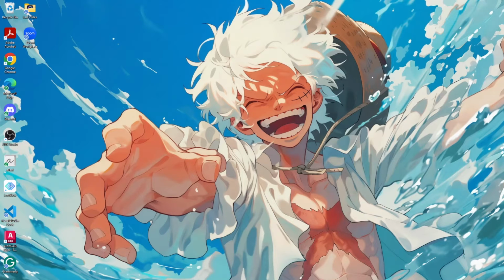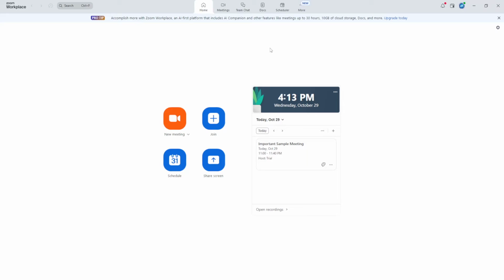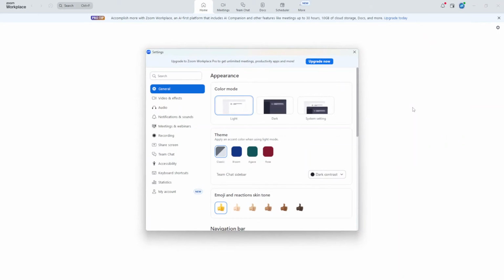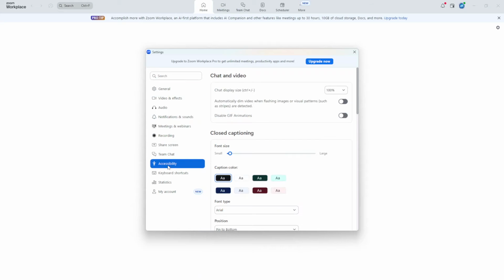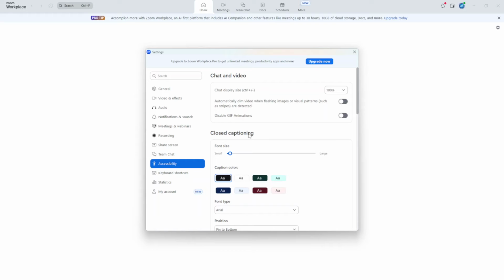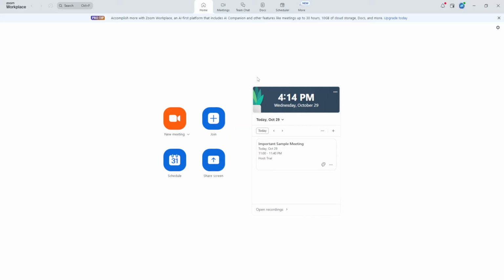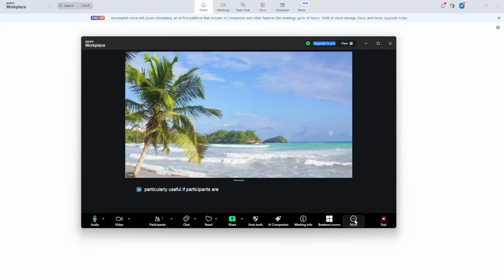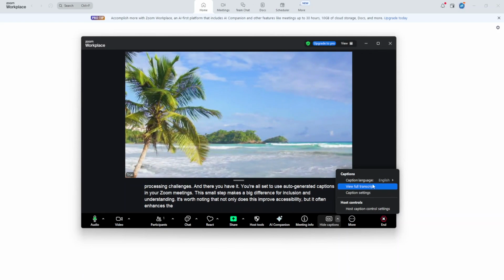How To Enable Auto-Generated Captions On Zoom [2026 Guide]